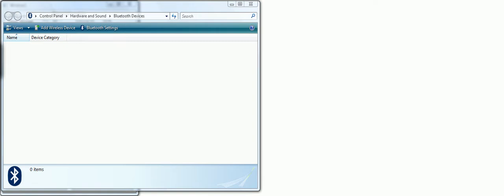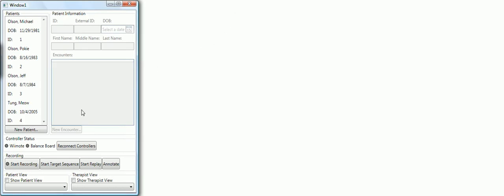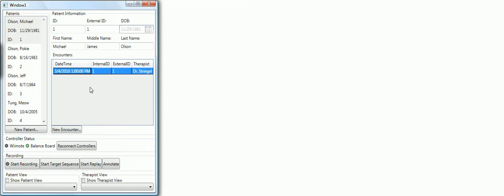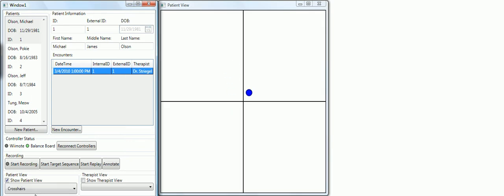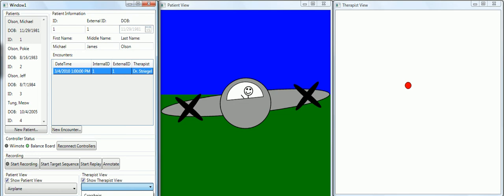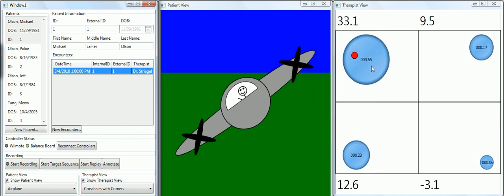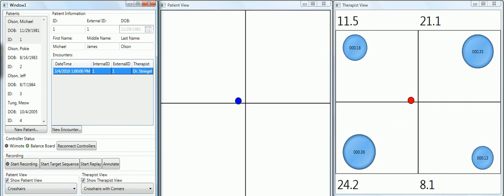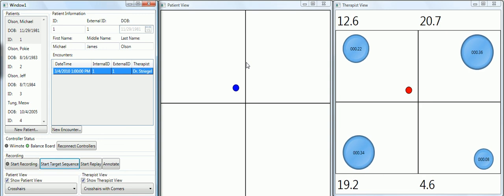WiihabDemo.avi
This is a video demo of the first iteration of our stroke rehab software using the Nintendo Wii Balance Board.